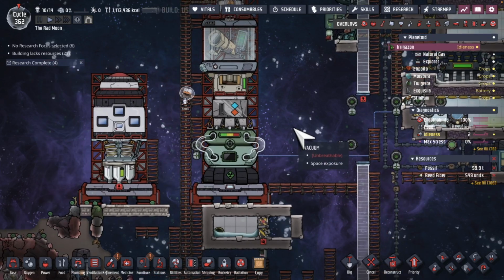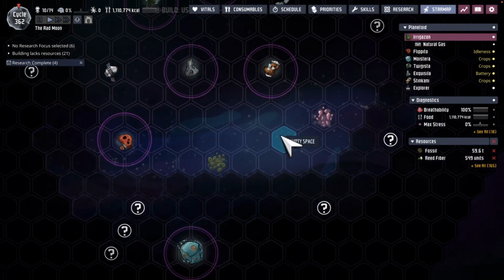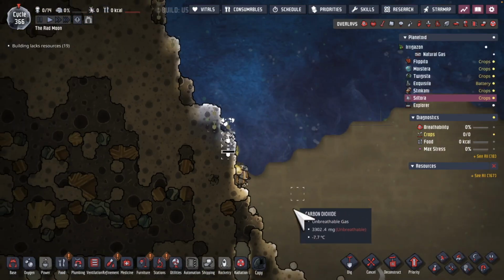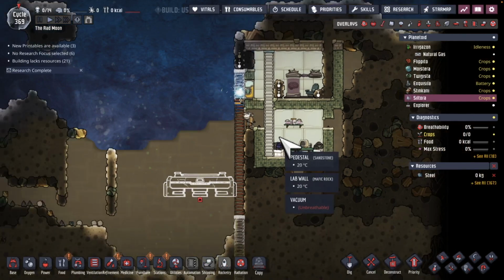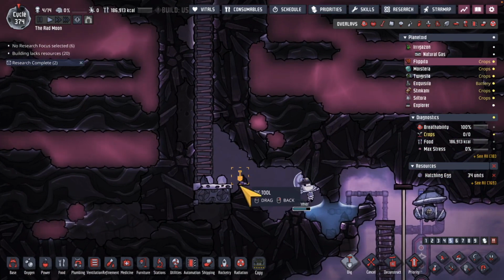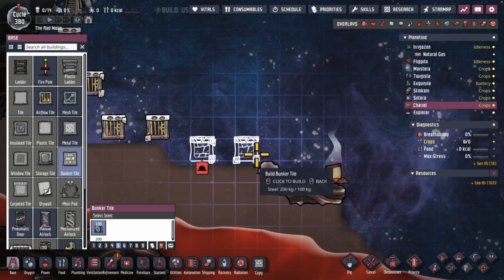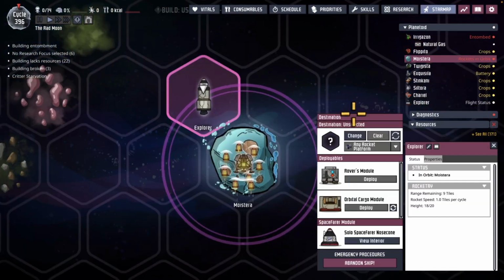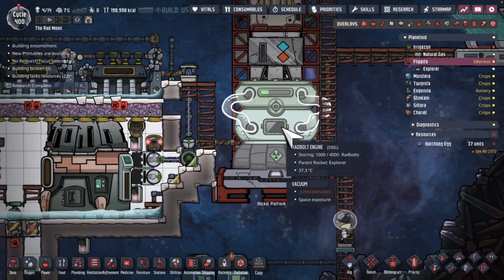Rad Moon 18: Rovers on Distant Astroids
Sending Rovers further than before in the Radioactive Ocean Astroid of Oxygen Not Included.